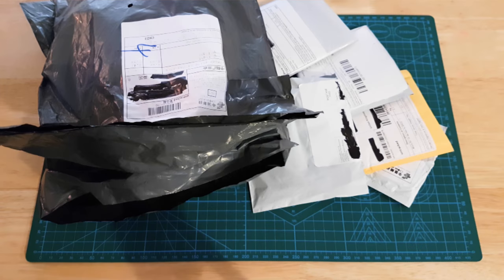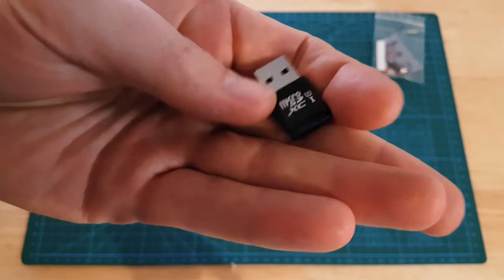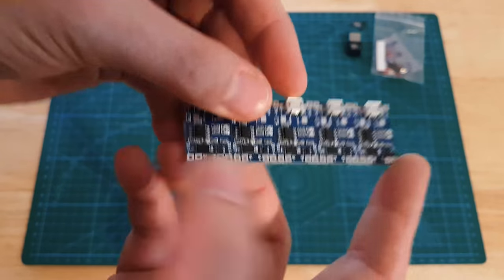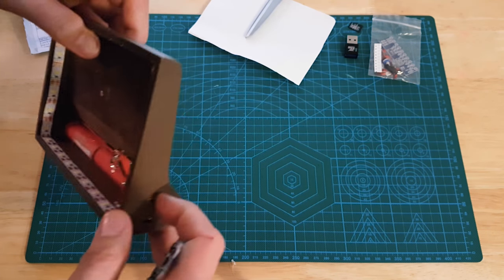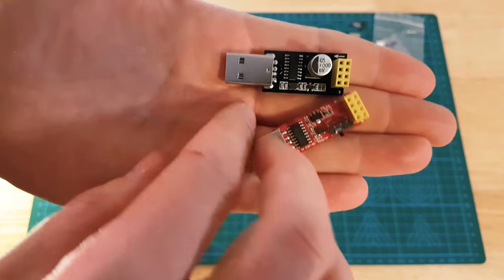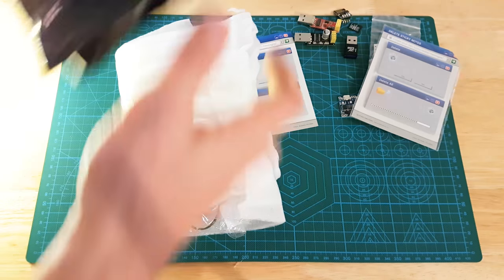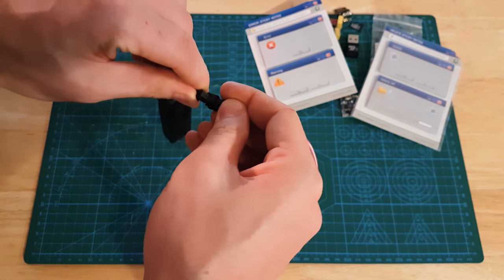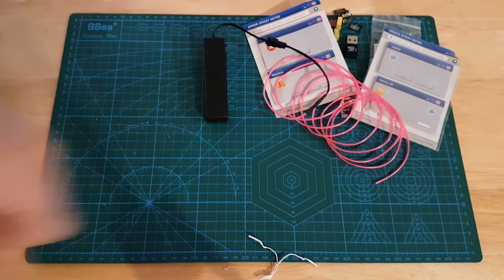AliExpress Postbag #16 - Post bag / mailbag opening electrical items from China AliExpress, Banggood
Number sixteen of my postbag opening series from AliExpress I get a lot of stuff from China - AliExpress, Banggood etc and wanted to video the "un-boxing" of the parts and a little intro to some projects I may or may not be working on in the future.

(0:45) NE555+CD4017 Light Water Flowing Light LED Module DIY Kit

(2:10) USB 3.0 Micro SDXC/SDHC/SD Card Reader Kit MicroSD TF T-Flash Card USB 3.0

(3:40) 5PCS Micro USB 5V 1A 18650 Lithium Battery Charger Module Charging Board With Protection

(6:32) USB to ESP8266 ESP-01 Wi-Fi Adapter Module w/ CH340G Driver

(9:00) 60Pages/Set Cute Computer System Shape Memo Pad Diy Stickers

(10:05) 2M EL Soft Tube Strips Neon WIre

(10:05) DC 3V Sound Activated Voice Controller Battery Holder For LED EL Wire